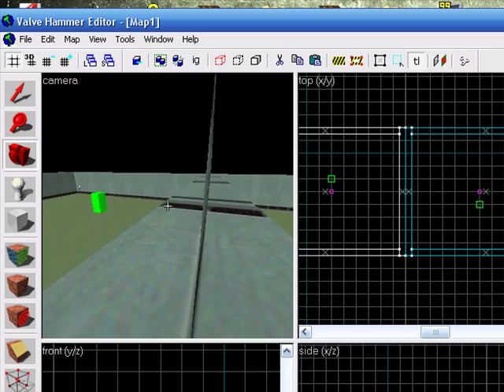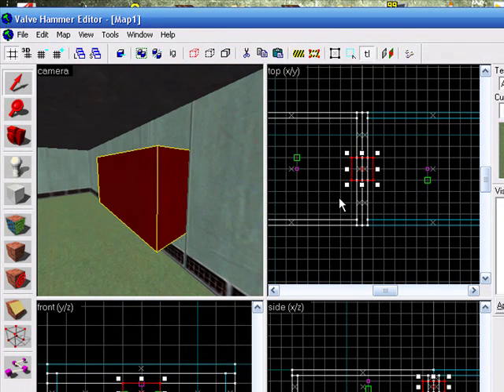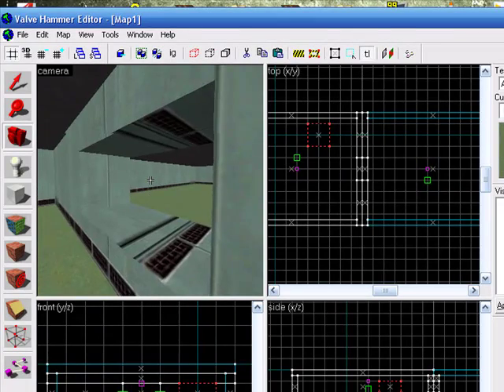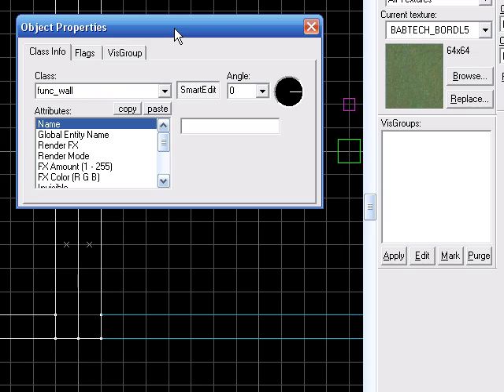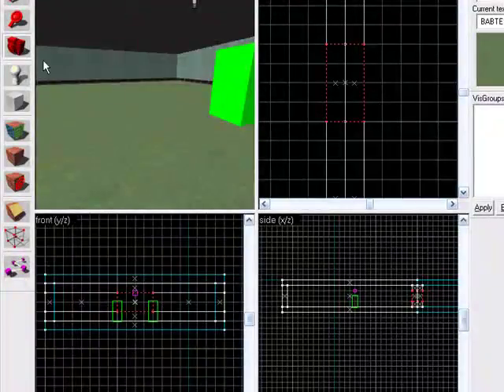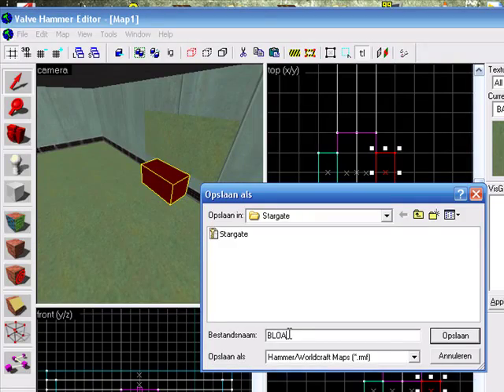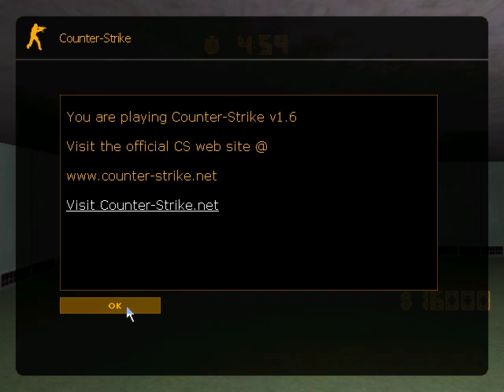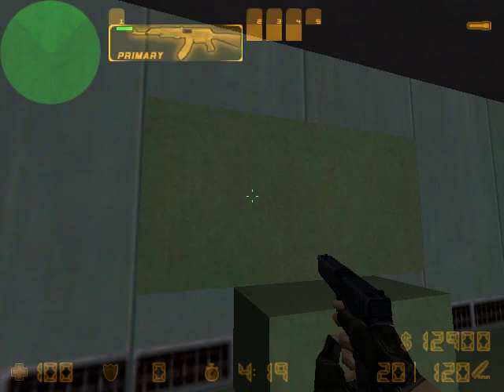How to make illusions with Valve Hammer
Darkbanisher walks you through the proces of how to create an illusion in valve hammer editor.
(He was a bit sleepy so he does once in a while say something that makes you go like ???)